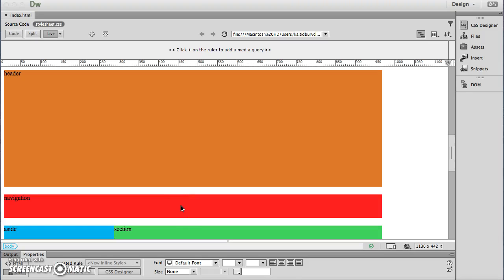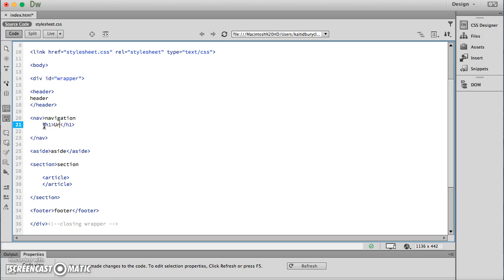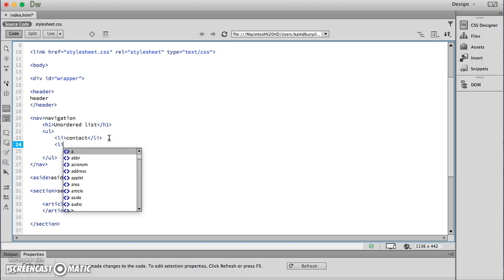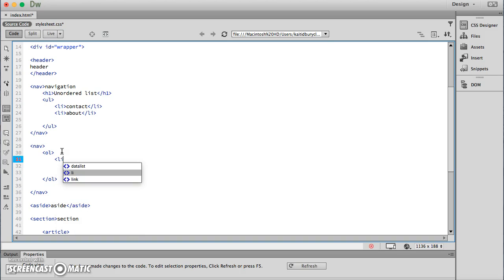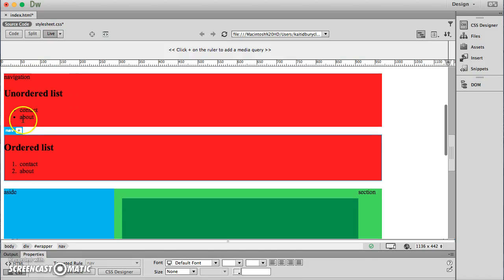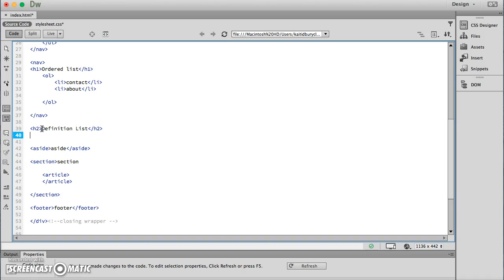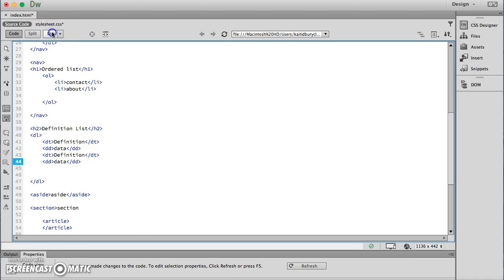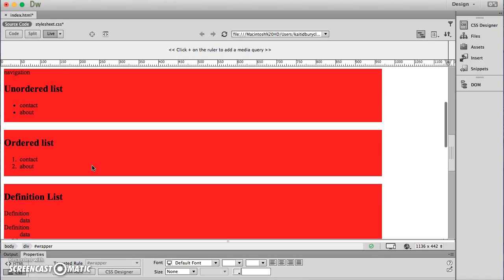Creating lists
In this tutorial you will see how to create unordered, ordered and definition lists.